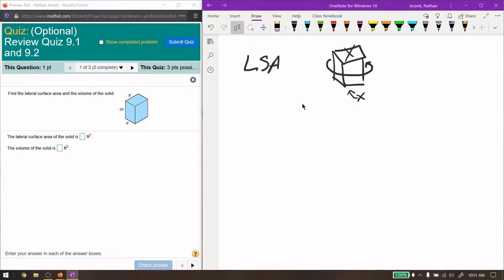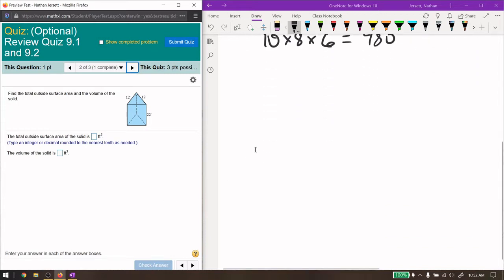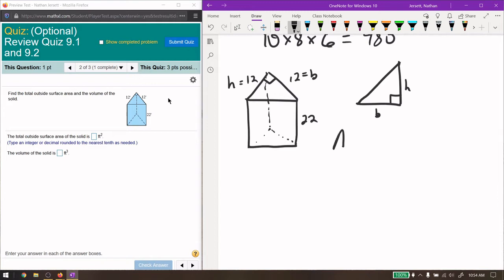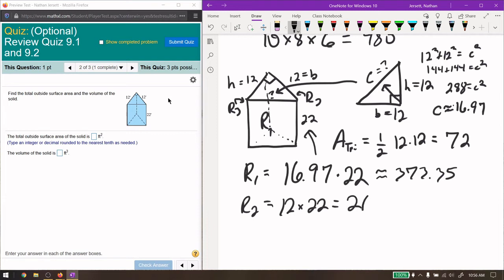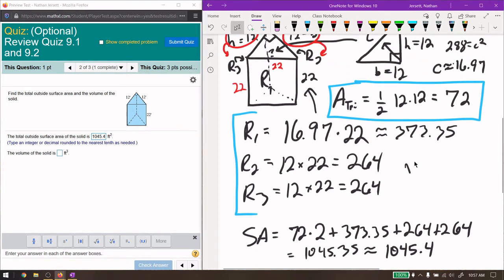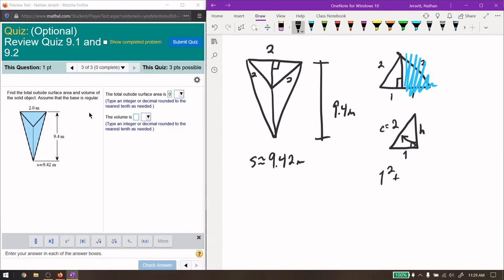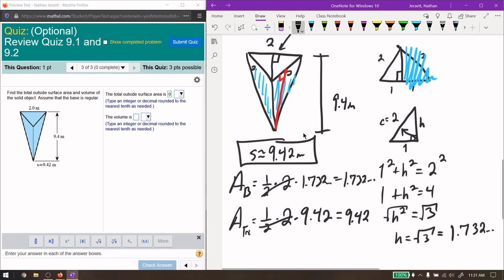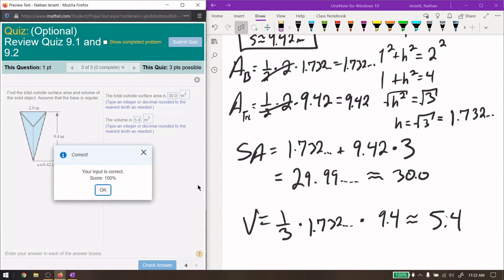Review Quiz 9.1 and 9.2